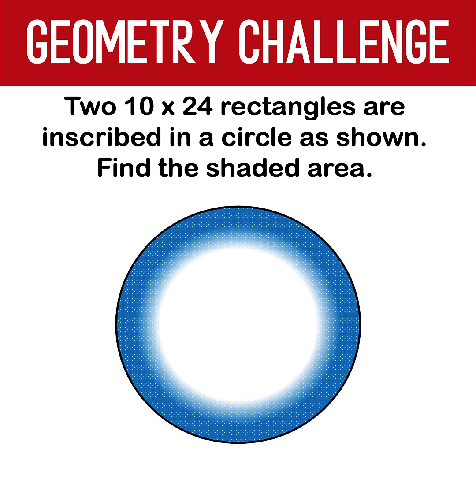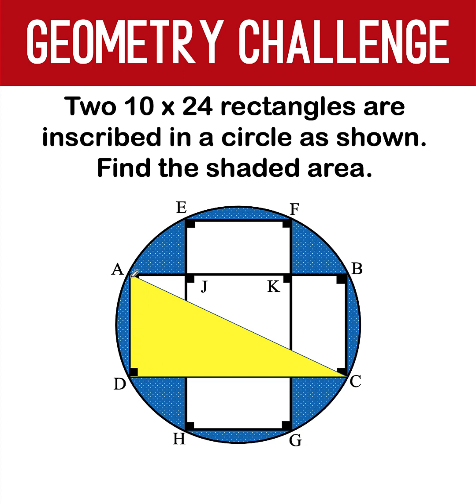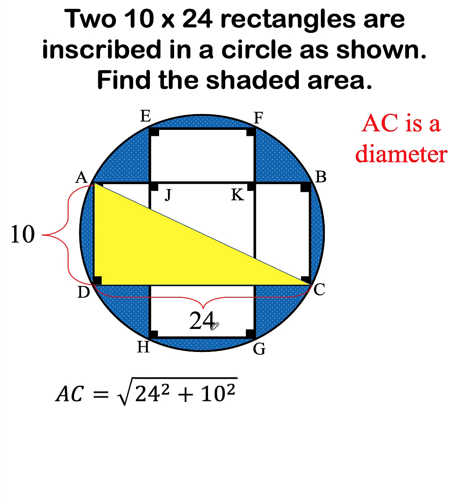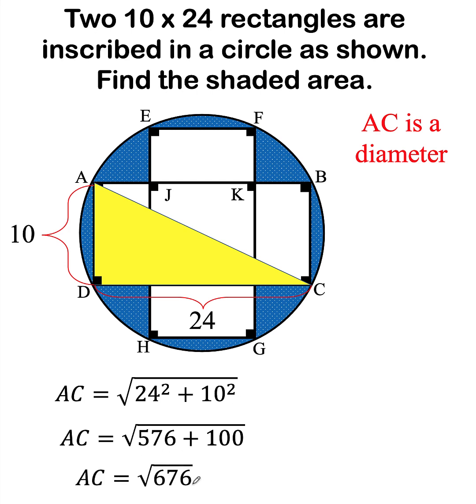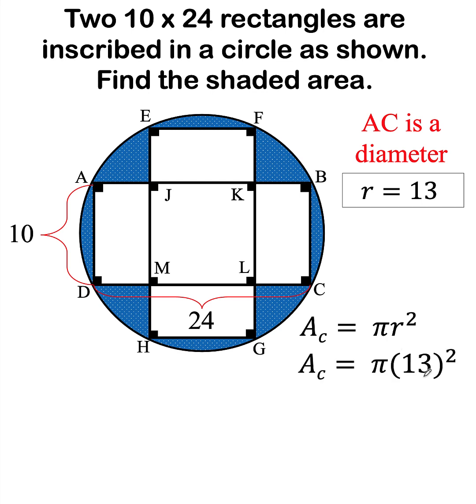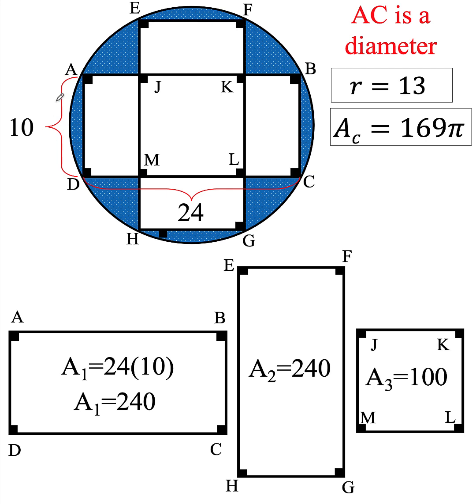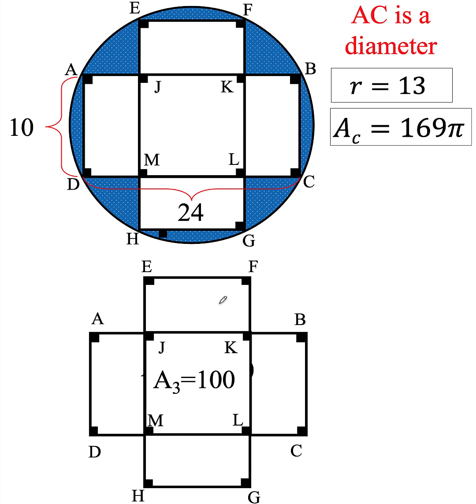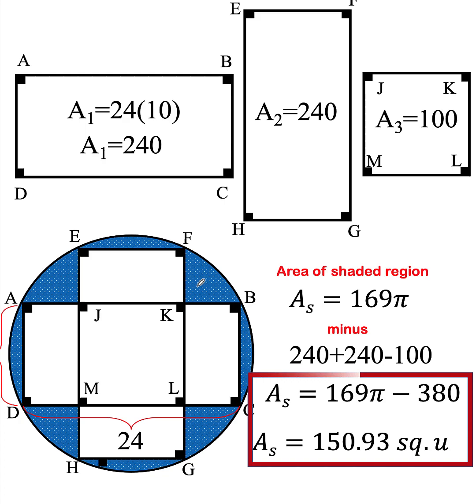Geometric Thinking Problem for Area, Circle, and Composite Figures